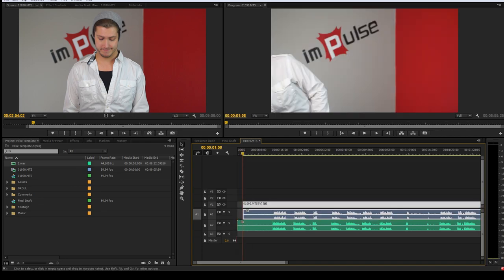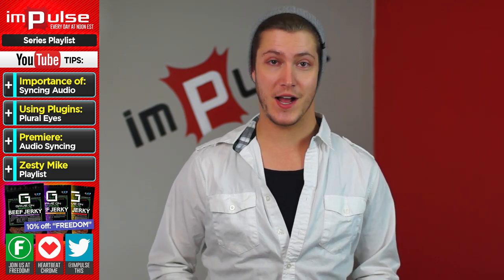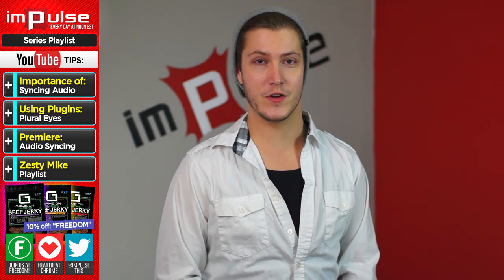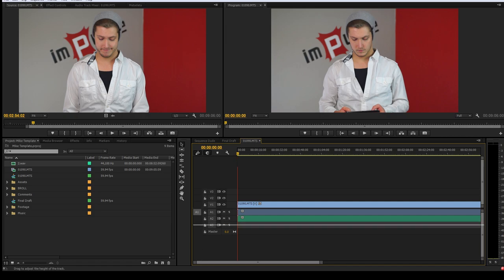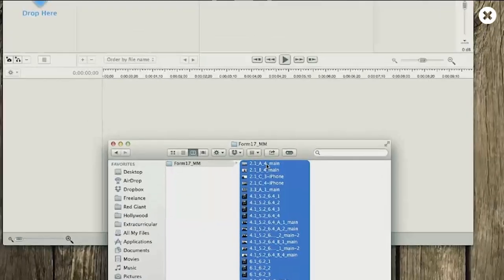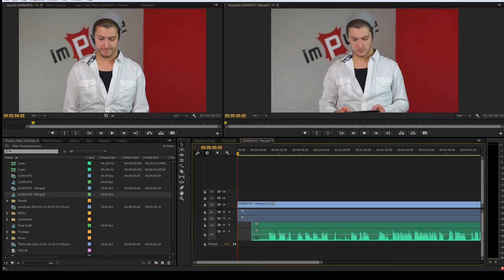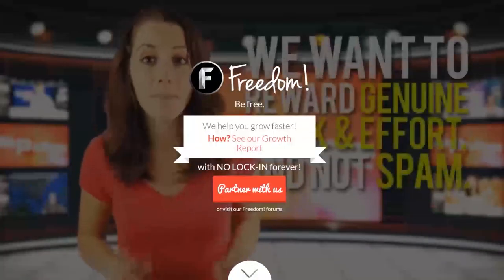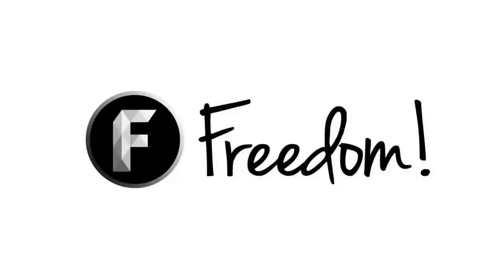★ Audio Syncing Tutorial! ➜ Impulse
Today we discuss Audio Syncing and the best way to do it!

▼ Links

▼ Heartbeat

▼ Freedom!

▼ Music